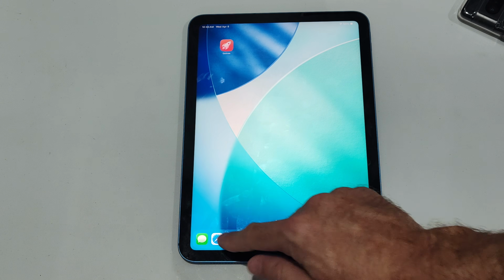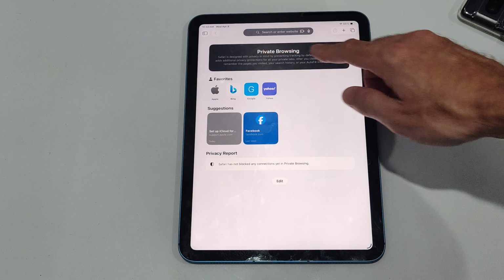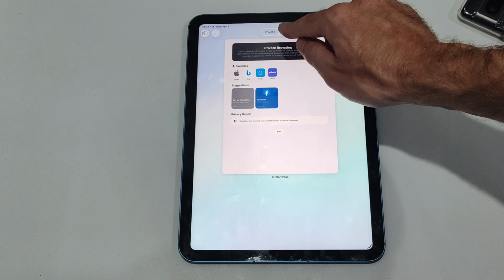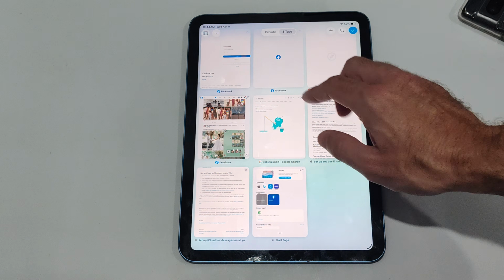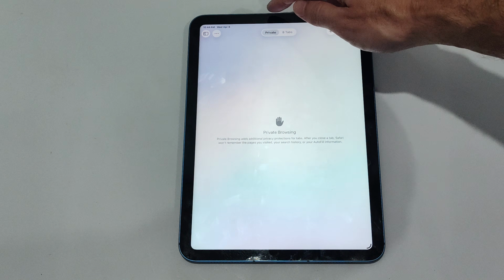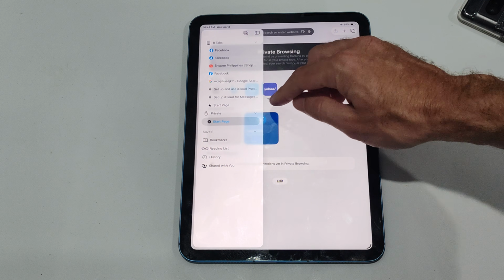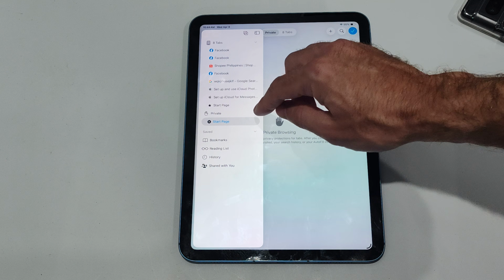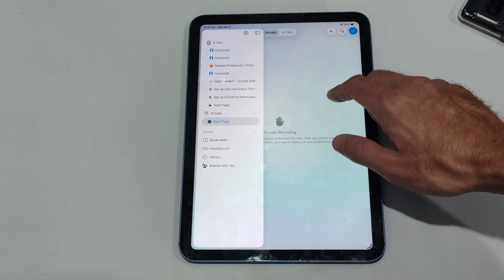How To Turn Off Private Browsing On iPhone & iPad - Easy Tutorial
Here’s a quick tutorial on how to turn off Private Browsing on iPhone and iPad:

📱 Step 1: Open Safari
Launch the Safari app on your iPhone or iPad.

📱 Step 2: Access Tab View
Tap the Tabs button (two overlapping squares) in the bottom-right corner.

📱 Step 3: Switch Browsing Mode
At the bottom, you’ll see Private highlighted if Private Browsing is active.

Tap it, then select Tabs (or your regular tab group).
This switches Safari back to normal browsing mode.

📱 Step 4: Confirm
The interface will change from dark/black (Private mode) to light/white (normal mode).

You’re now out of Private Browsing.

⚠️ Notes
Private Browsing doesn’t save history, cookies, or autofill data. Turning it off resumes normal tracking.

If you want to prevent Private Browsing entirely, you can use Screen Time restrictions:

Go to Settings Screen Time Content & Privacy Restrictions.
Enable restrictions, then block Web Content to limit Private Browsing.